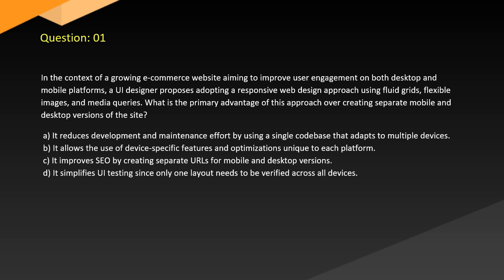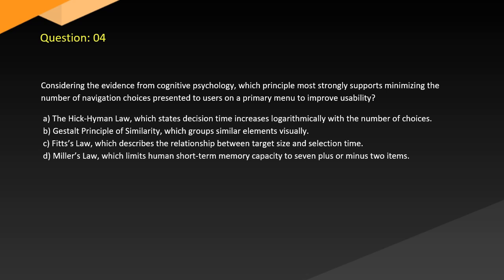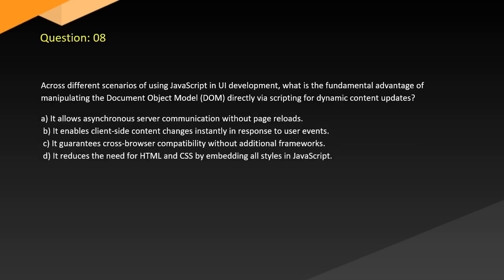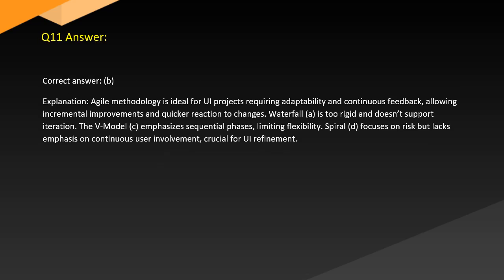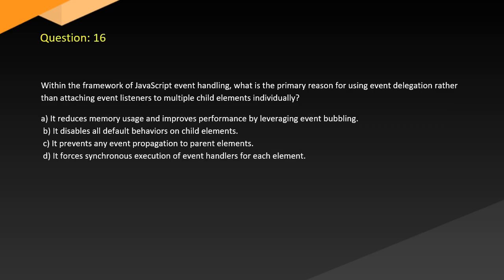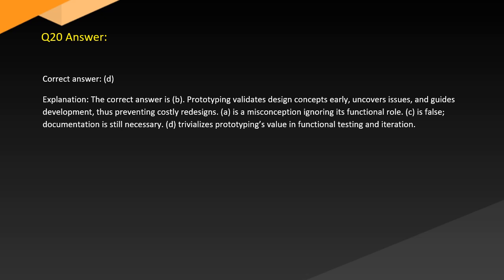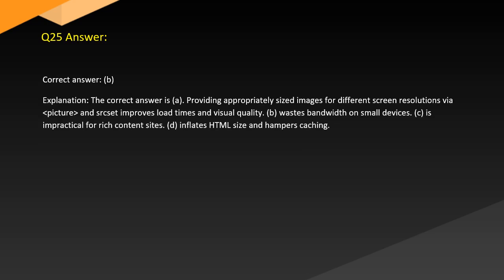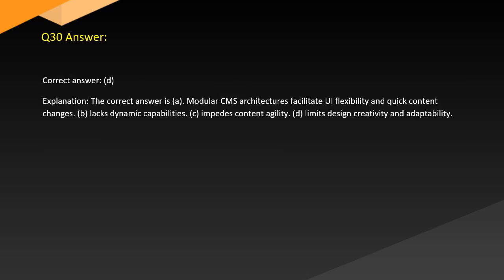1D0 621 CIW User Interface Designer Free Practice Questions & Answers